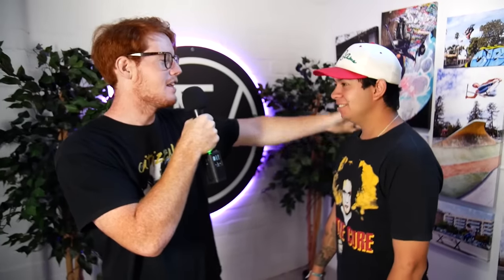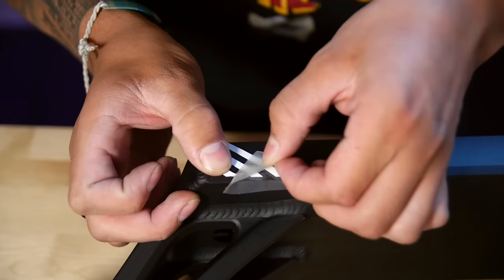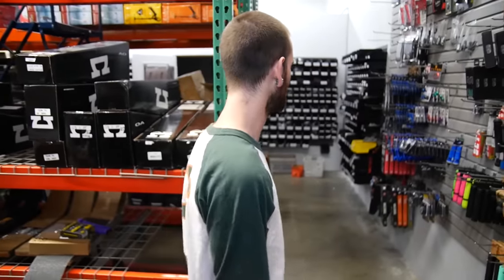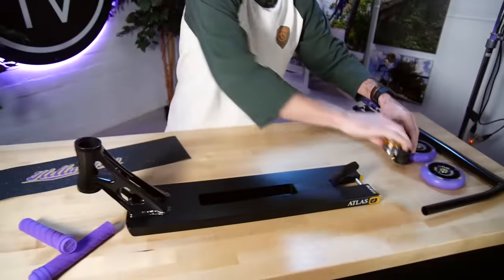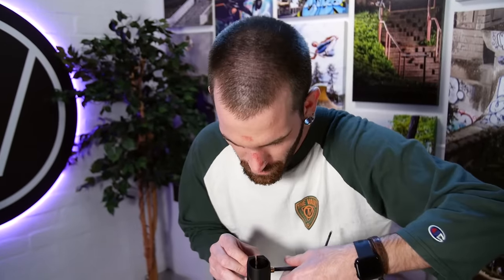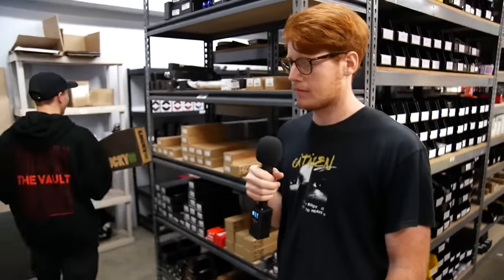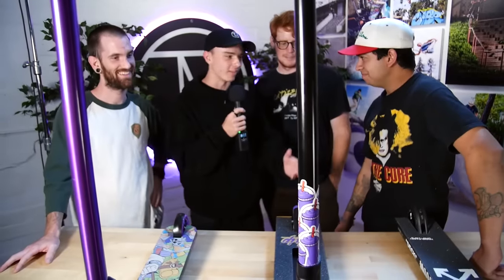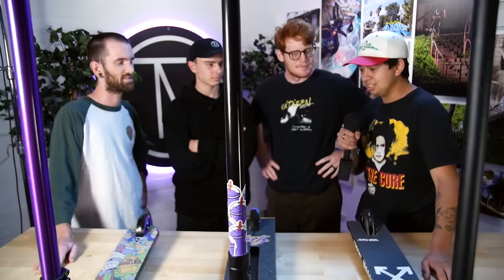Custom Build Off #9!! │ The Vault Pro Scooters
It's time for another build off, and this time we're mixing things up a bit! Now, all the builds are put into one video!! Walter came in swinging with an Off-White themed custom build, while Sean and Austin tried tricking the voters by each building purple customs! Who came out on top? Watch to find out!